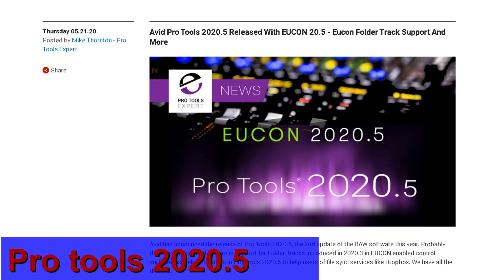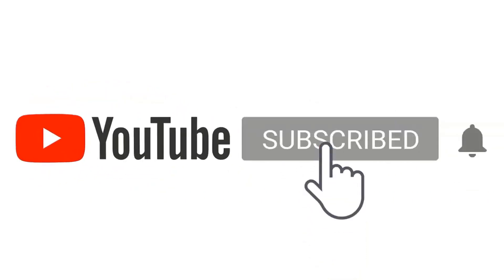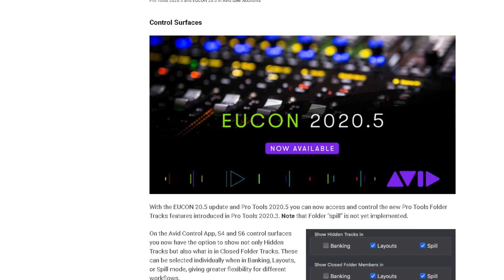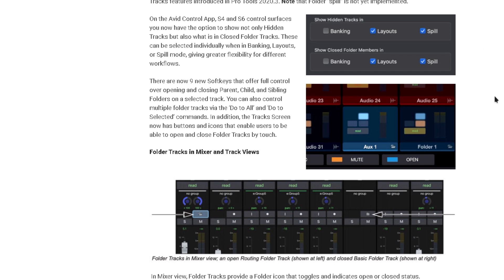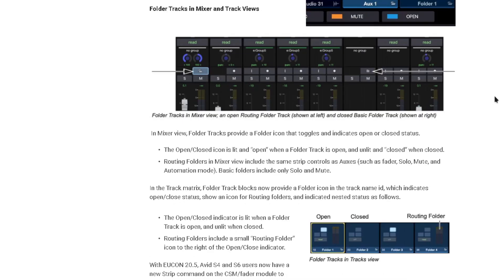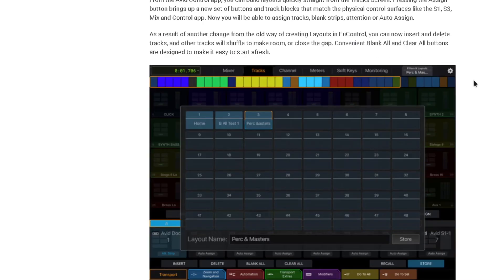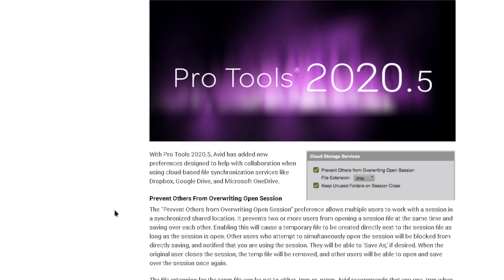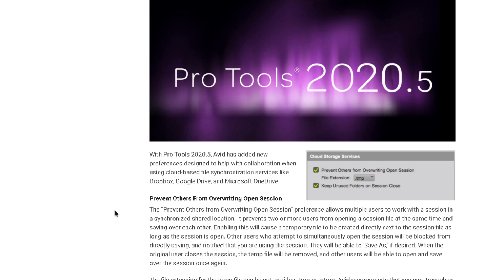Pro Tools 2020.5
Avid.com